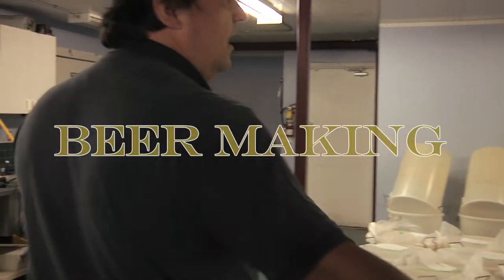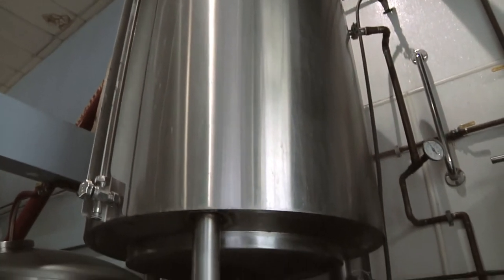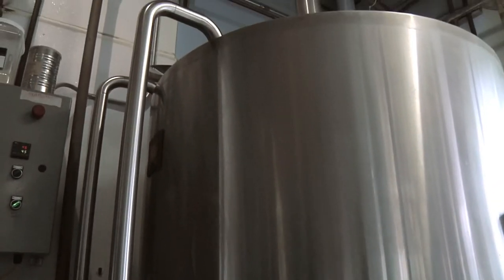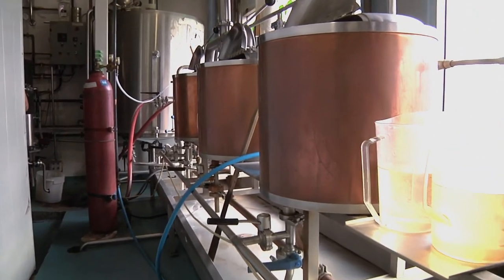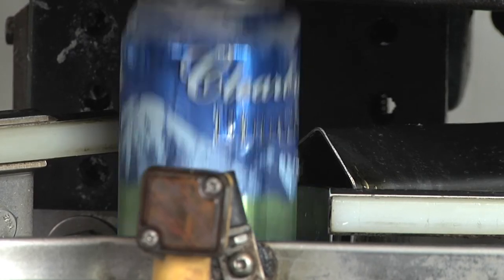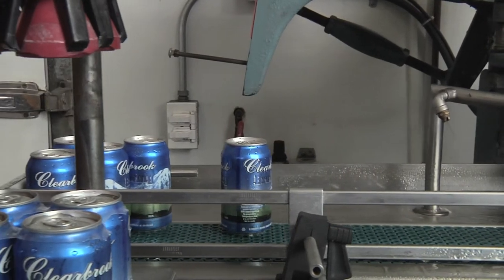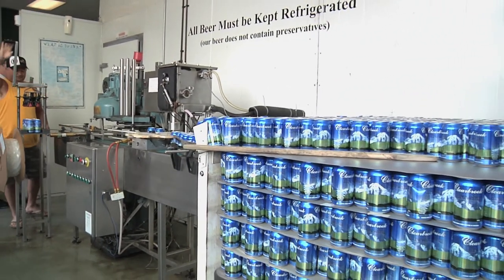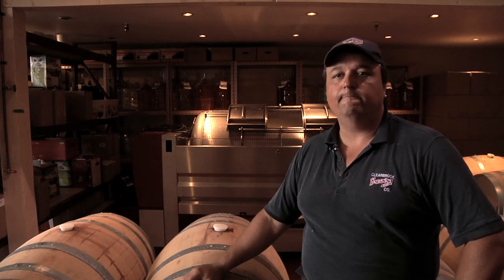Beer Making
The beer making process at Clearbrook Brewing Company